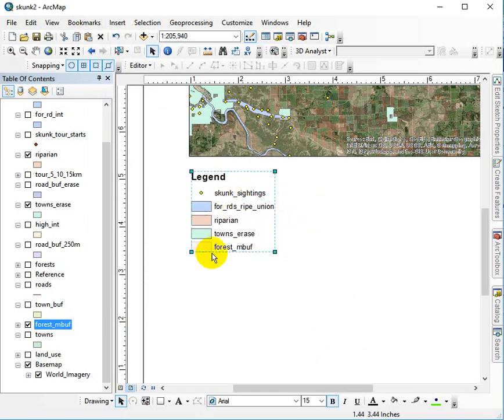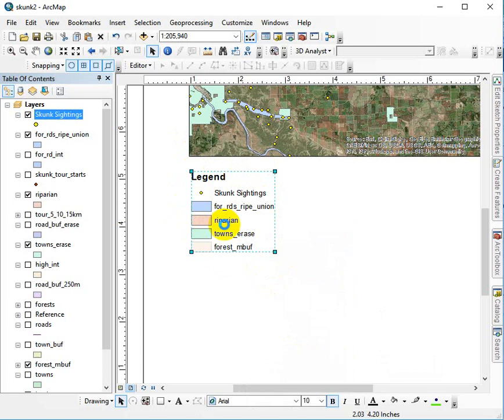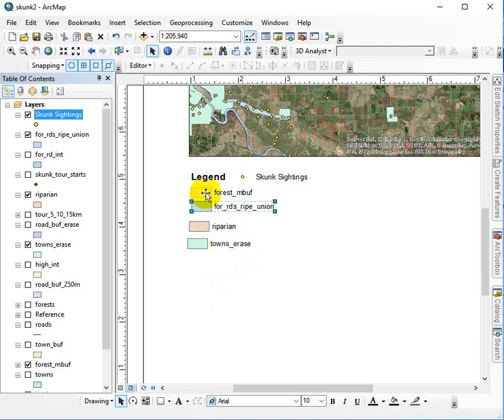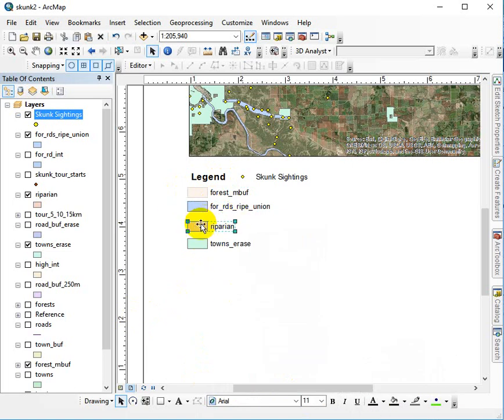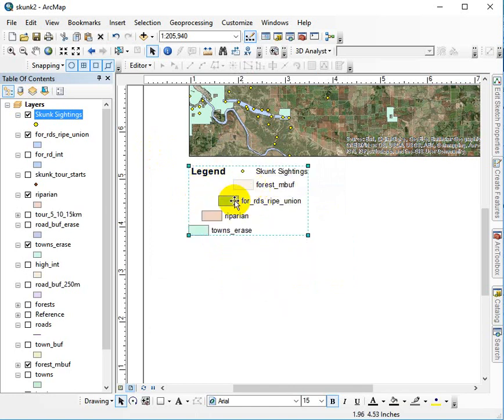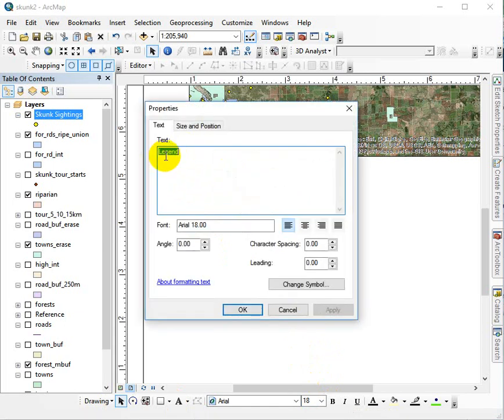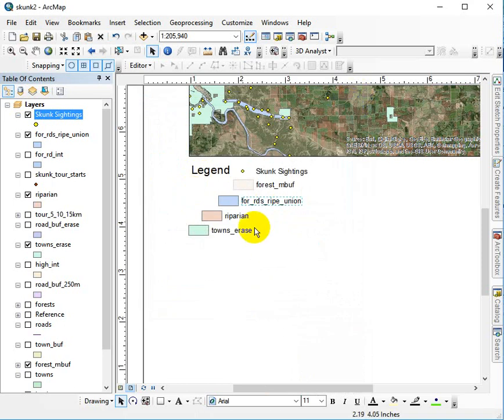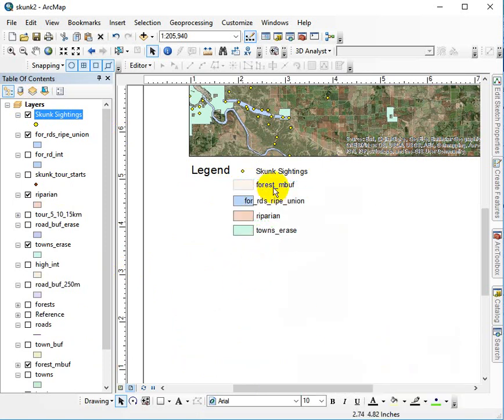Editing ArcMap legends by Ungrouping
Ungroup your legends to simplify editing!